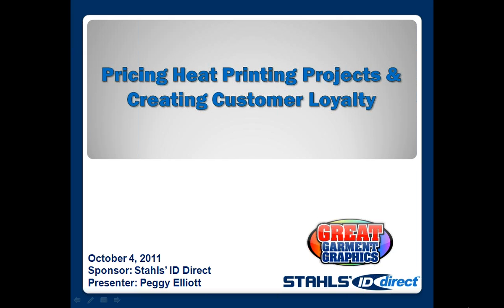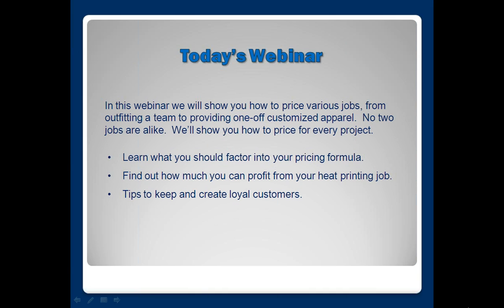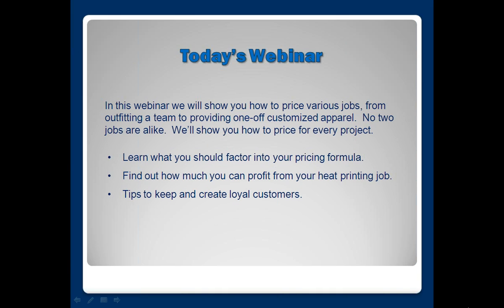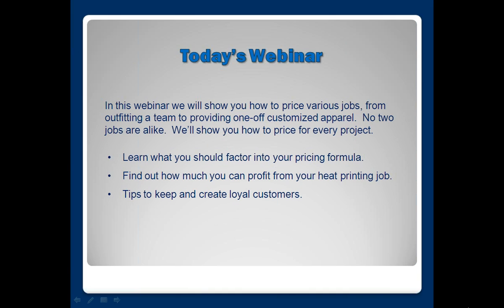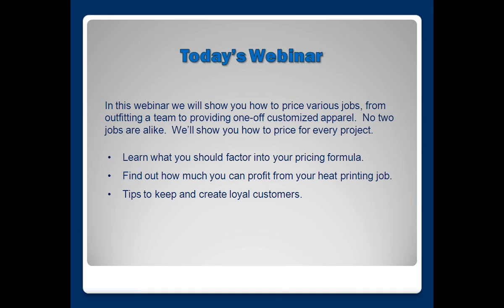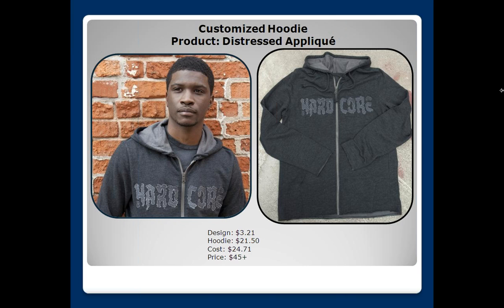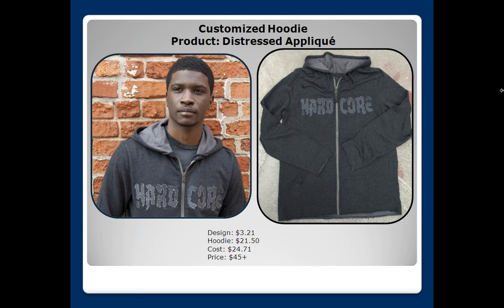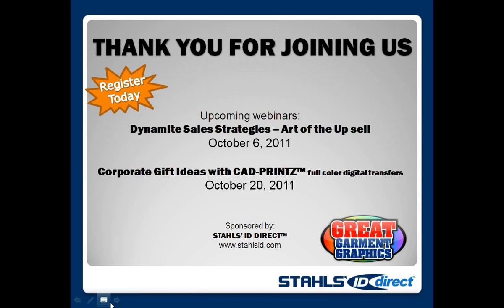How to Price Heat Printing Projects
Are you new to the World of Decorated Apparel? Not sure how to price items that are personalized? We've customized various items of apparel and accessories from sports to fashion using various heat transfer products. In this webinar, we show you cost vs. selling price so you can see the profit potential of heat printing. As a bonus, we're sharing tips for creating loyal customers. Watch this webinar to learn more.